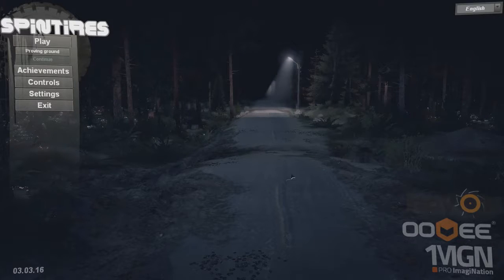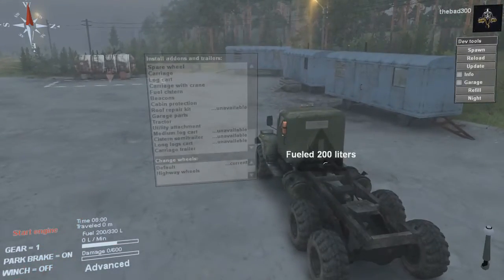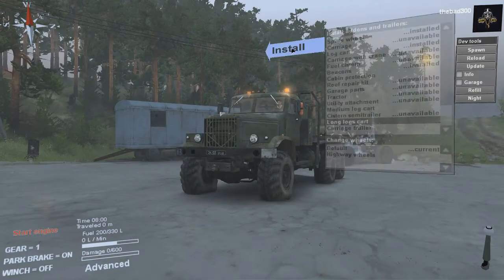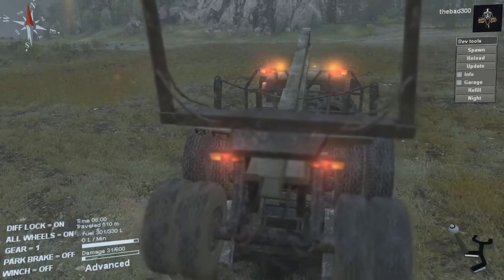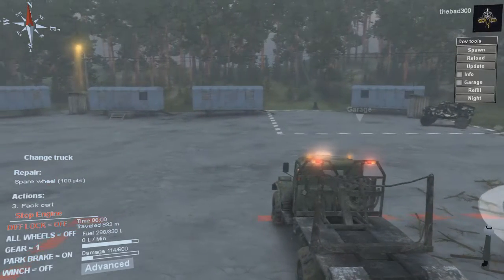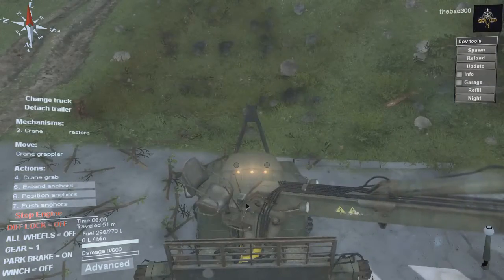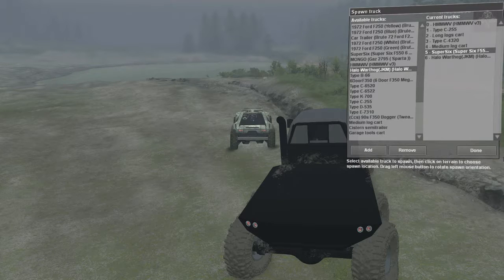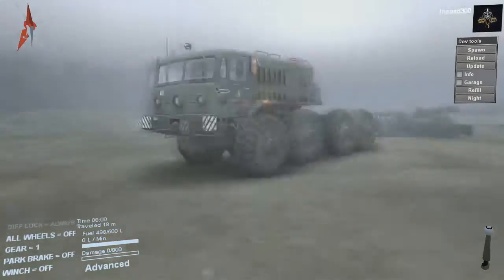Spintires first look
Game: spintires
Me:
Thebad300
Twitch.tv/thebad300
All Music is from the game or made by TeknoAxe unless noted otherwise
sound track: